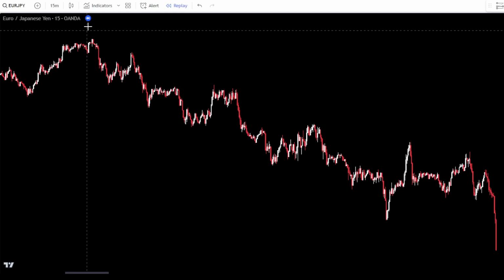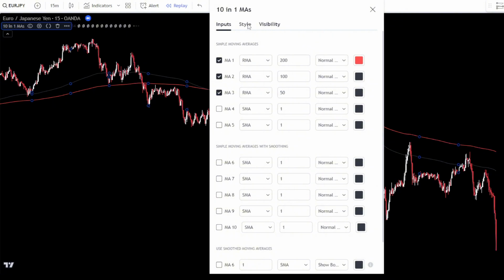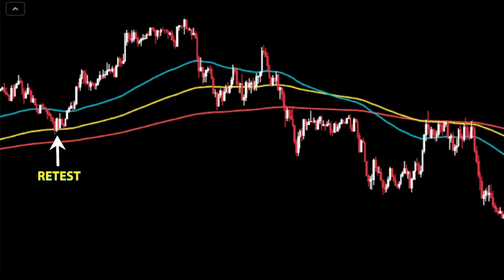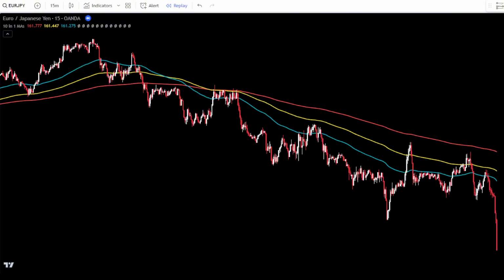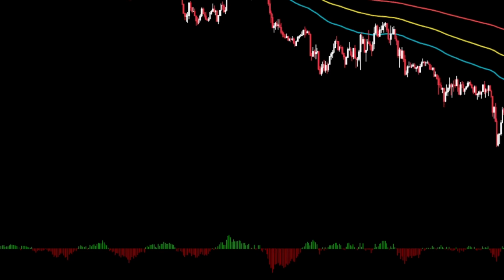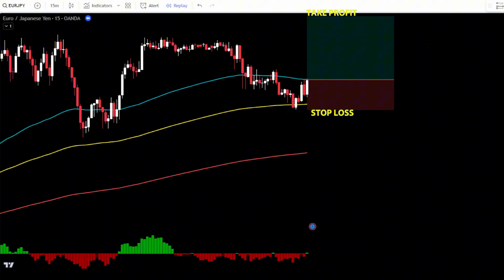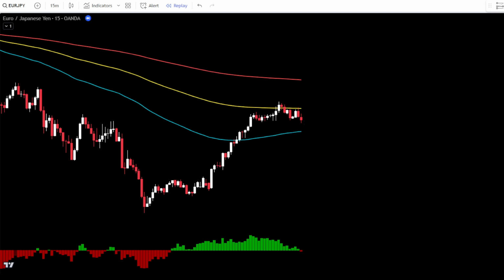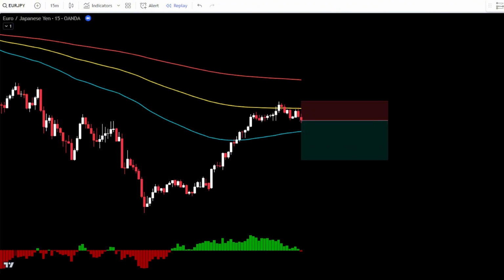Discover The Secret To Perfect Trading Results With This Moving Average Scalping Strategy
In this video, we will discuss the best moving average scalping strategy that can help you achieve consistent profits and works well on all assets.
In this example, we will use this best moving average scalping strategy for 15-minute forex scalping.
However, aside from being suitable for forex, you can also apply this moving average scalping strategy to other assets such as gold or XAU/USD, crypto, stocks, and various other assets.
The indicators used in this video are the 10 in 1 Different Moving Average and sell buy rates indicator.